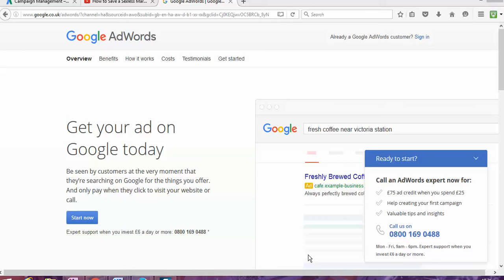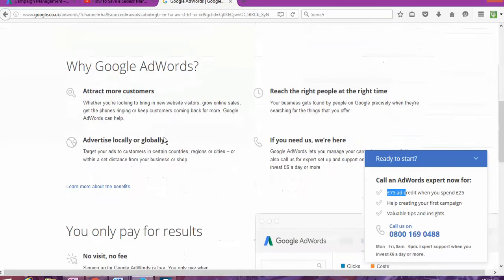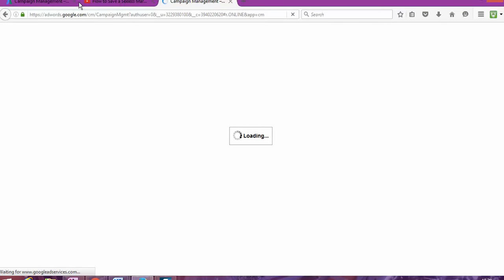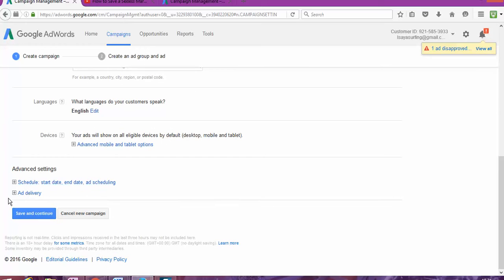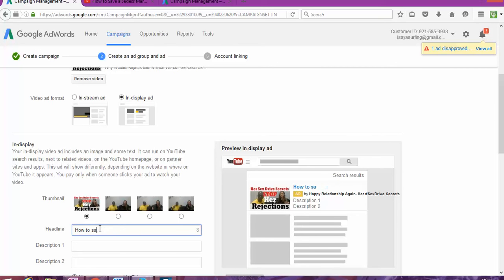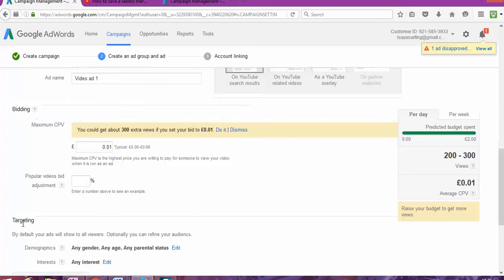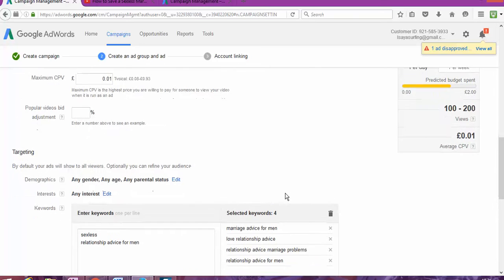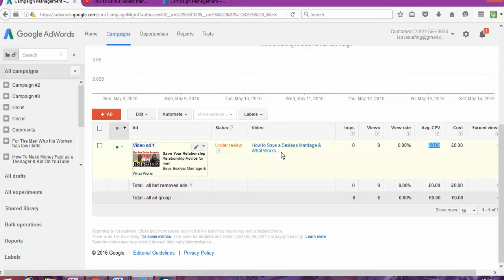MY YOUTUBE VIDEO SECRETS! How To Get More Views On YouTube With Free MONEY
In this channel  Gervasio Da Gloria will show you how to MY YOUTUBE VIDEO SECRETS! How To Get More Views On YouTube  managed  your videos to be top on youtube. All secrets, strategies & tactics revealed! This  series of videos will be lessons, showing you how to become a successful YouTuber. I will share all my YouTube experiences, secrets, strategies & tactics with you.